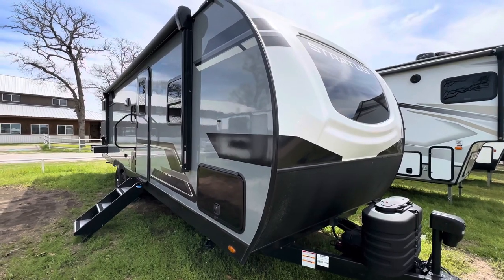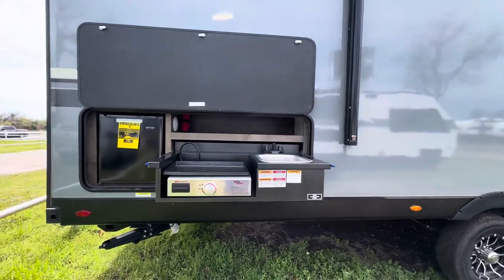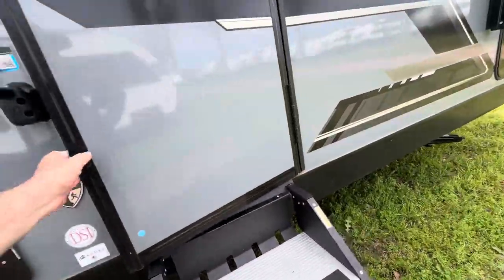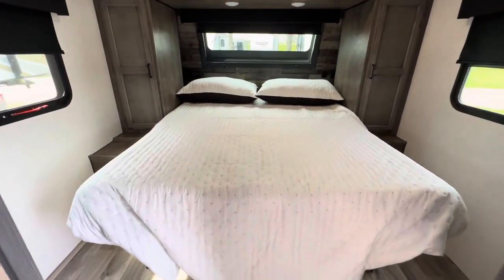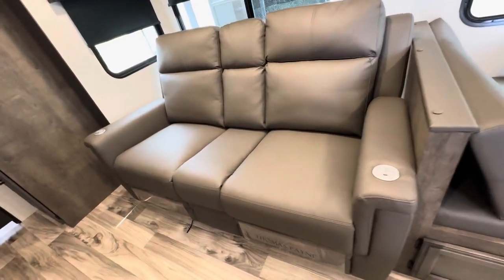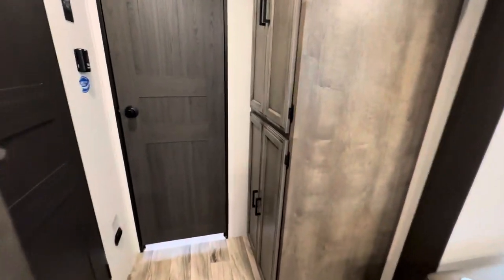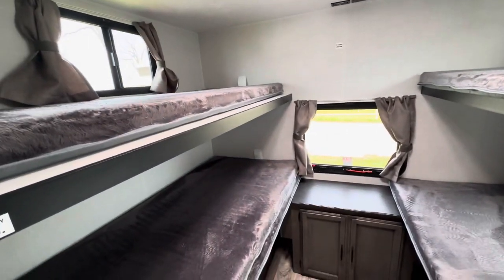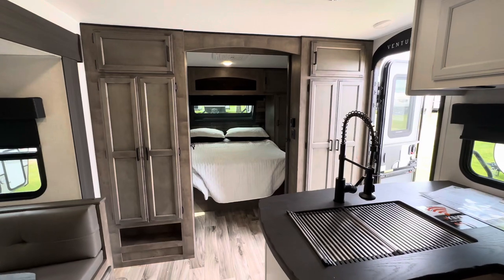GREAT BUNK ROOM ON THE 2024 STRATUS 291VQB BY VENTURE RV!!!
This RV has a beautiful interior, the 2024 Stratus 291VQB hits a home run! Great bunk room and loaded with options, check this RV out!